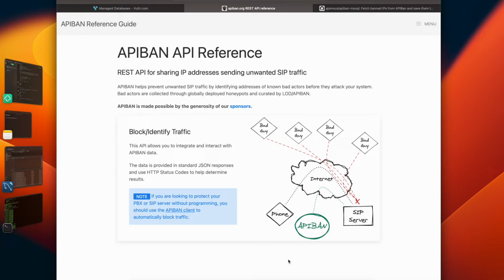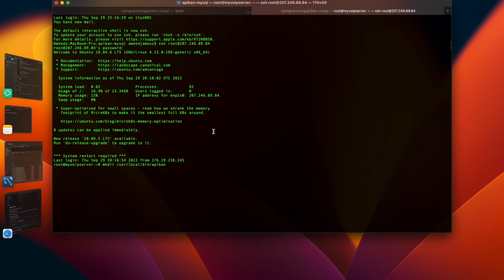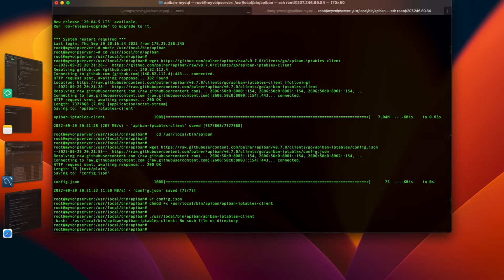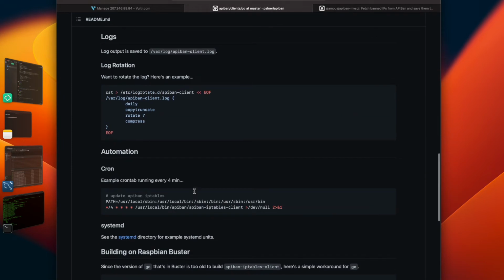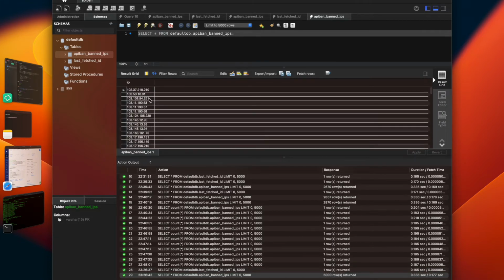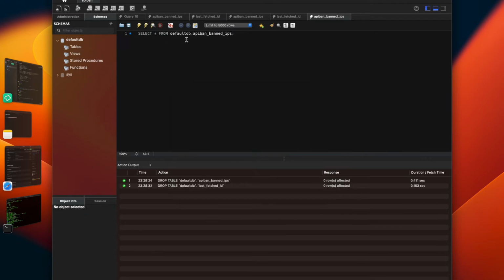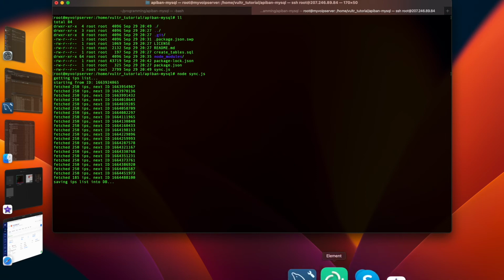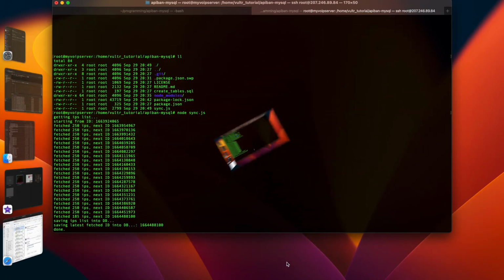Securing VoIP Deployments on Vulture cloud with APIBan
In this project, we use APIBan REST API to secure our VoIP server deployments on vultr cloud. We also use a NodeJS client (apiban-mysql) to fetch and store attacker IPs in vultr managed MySQL database.